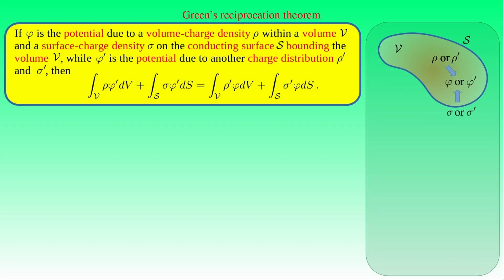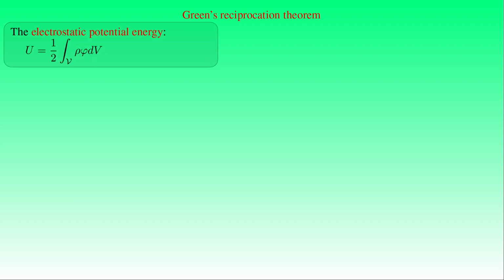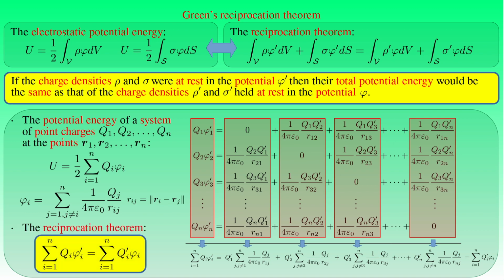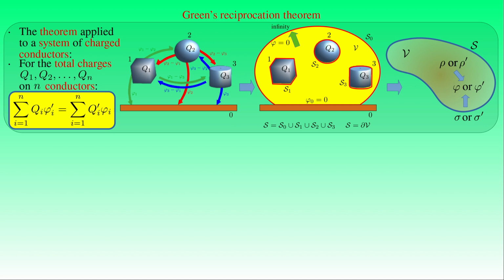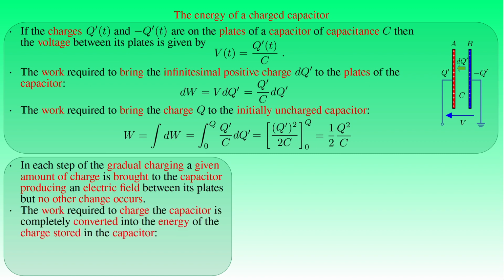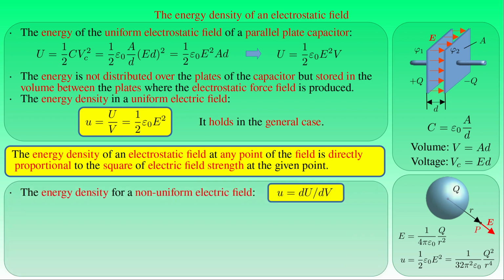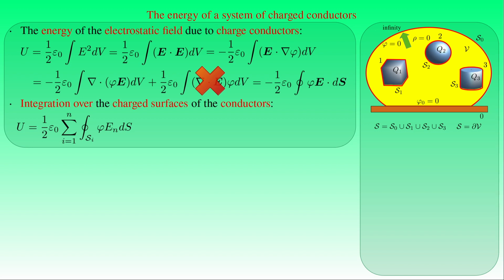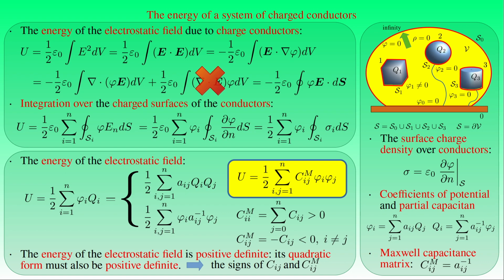Green's reciprocation theorem and the energy density of electrostatic fields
It is a presentation on Green's reciprocation theorem and its application for the  electrostatic energy of a system of point charges and charged conductors.  The expressions of the energy and the energy density of an electrostatic field are also derived as functions of the field variables and capacitances.